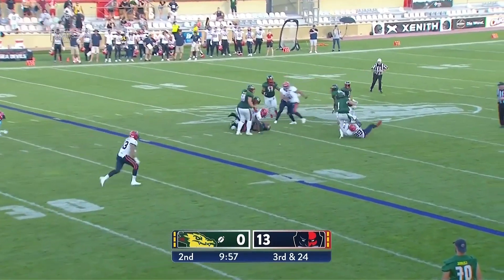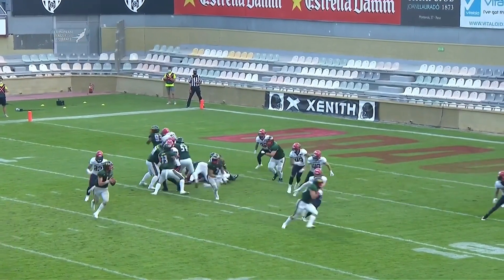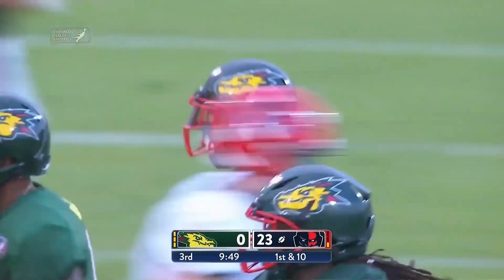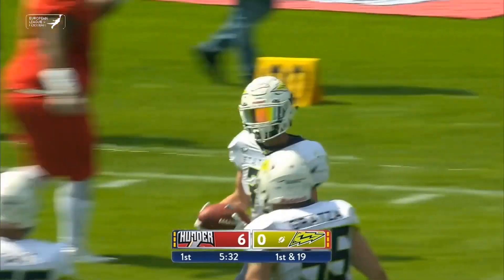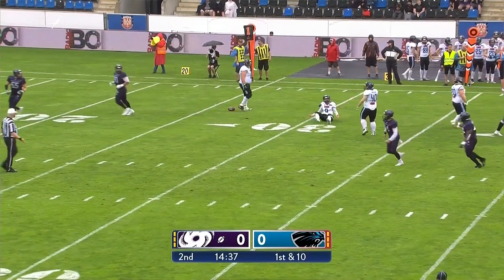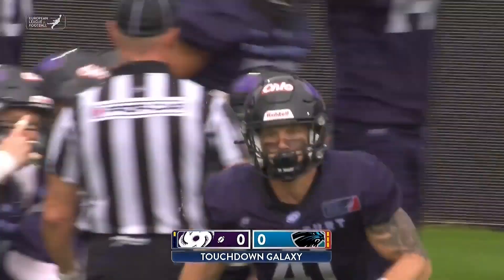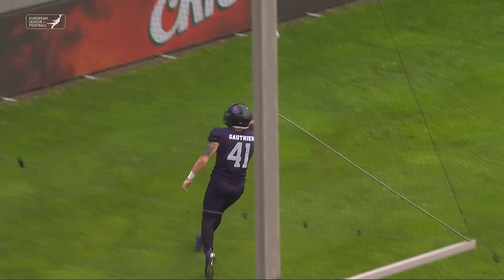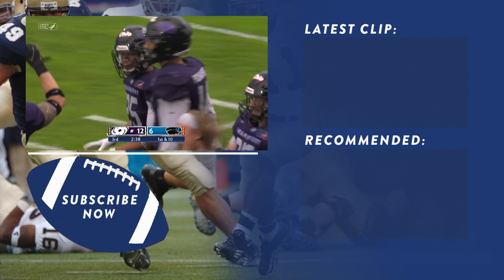The Best Defensive Plays of Week 3 | European League of Football 2021